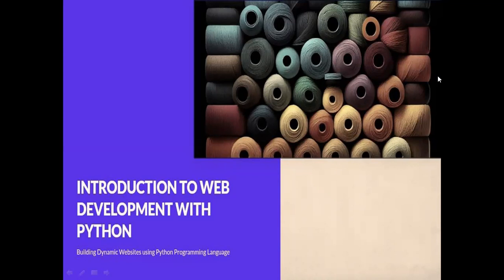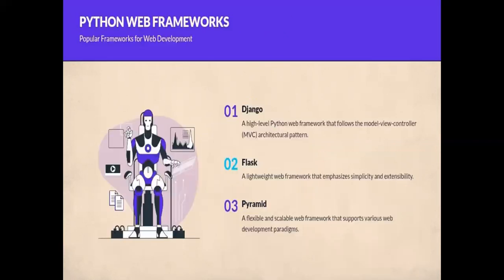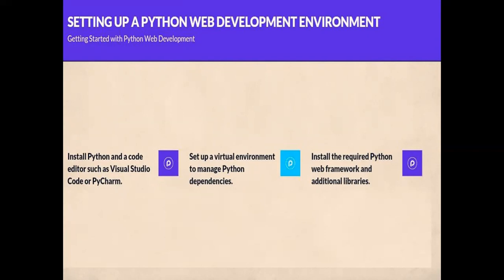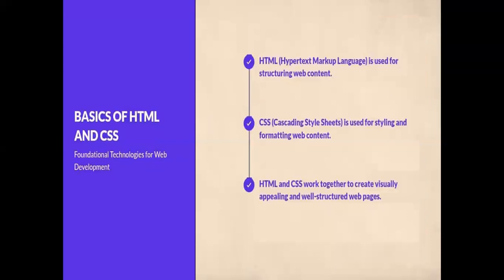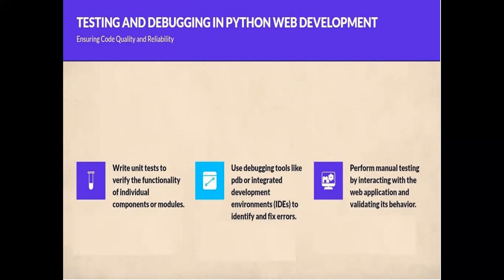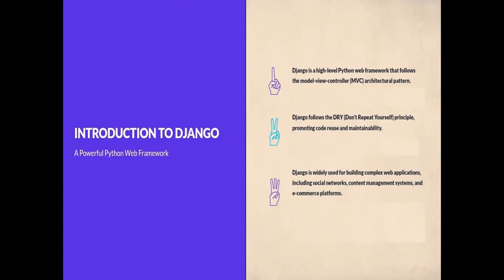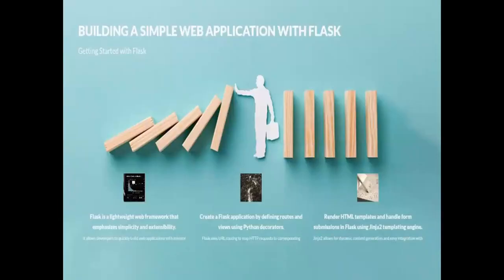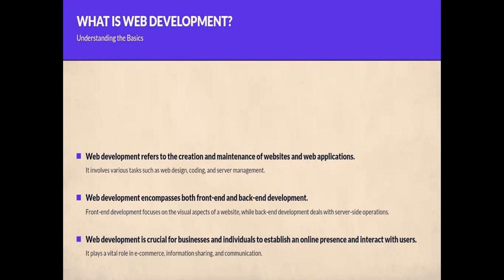Introduction To Web Development || Lecture 11 || Emerging Tech Gurus